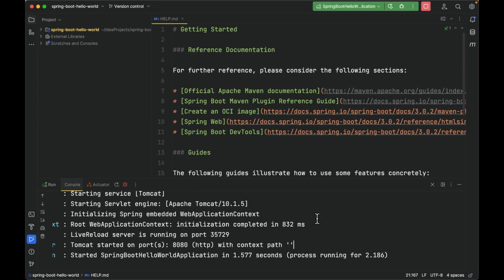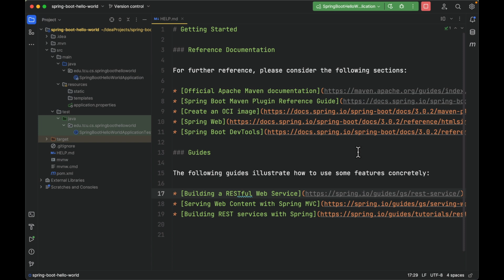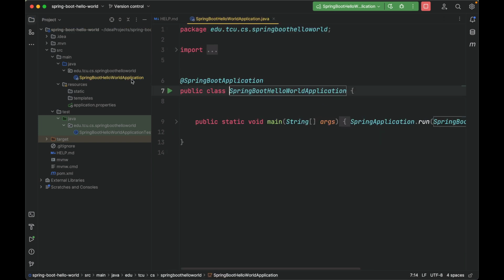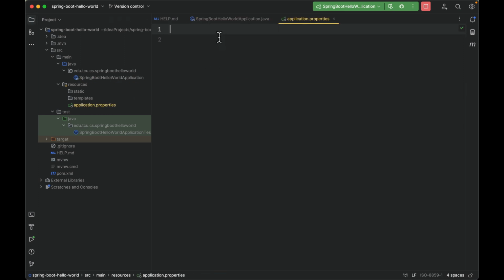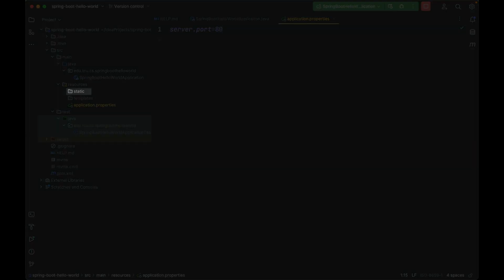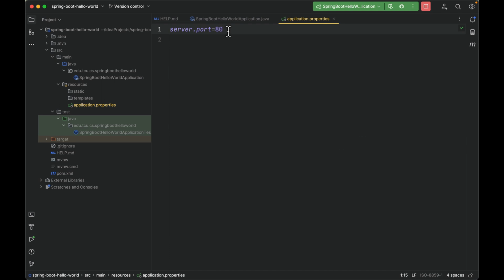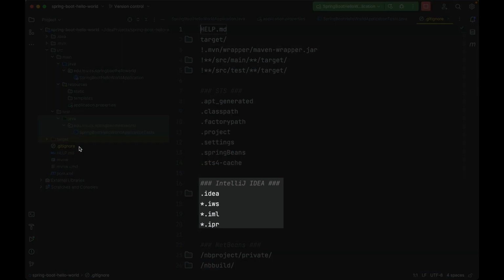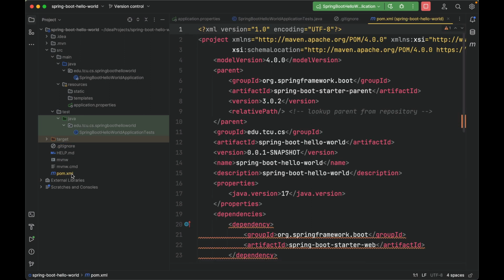[Episode 6] Spring Boot Project Structure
This video explains the typical structure of a spring boot project. It is always a good idea to understand how a spring boot project organizes your files.